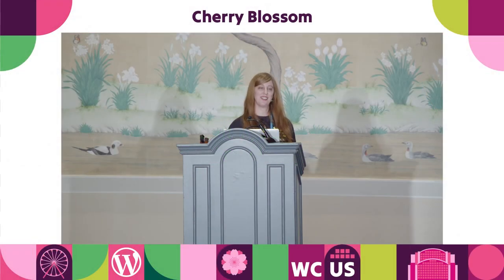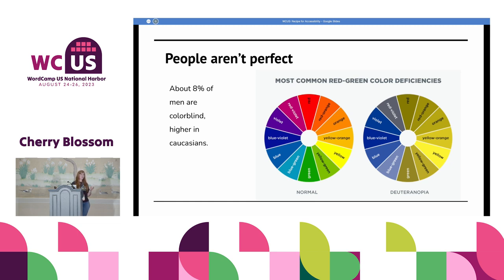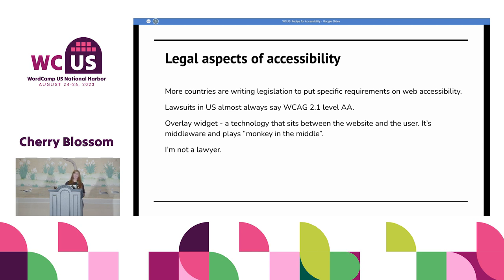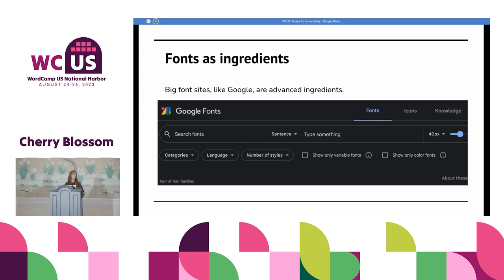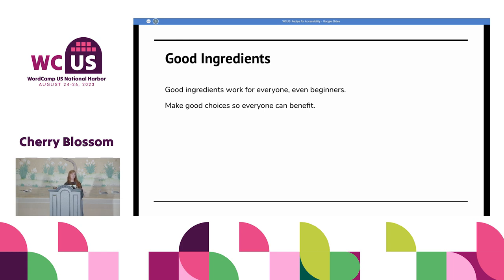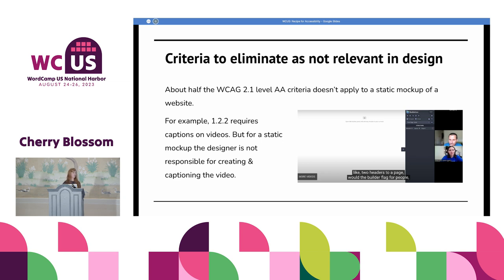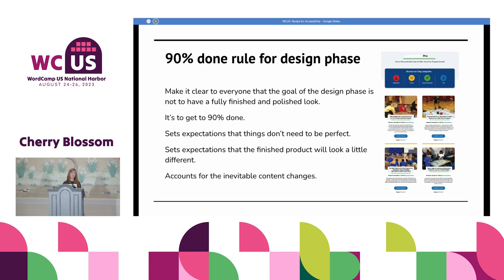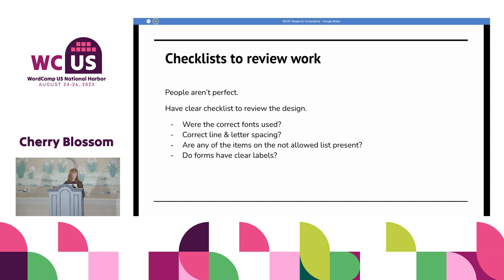Recipe for Accessibility: Limiting Ingredients for faster design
How to use tools & procedures to significantly speed up the design process and produce accessible designs, even when the designers don’t have an accessibility background. A walk through showing how to work with designers who have no accessibility background to get designs created which meet WCAG criteria.